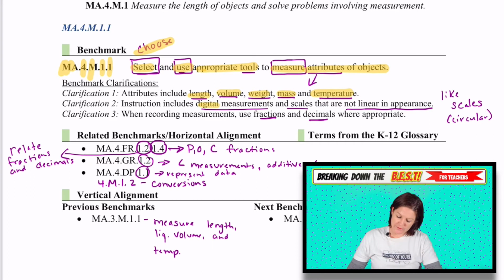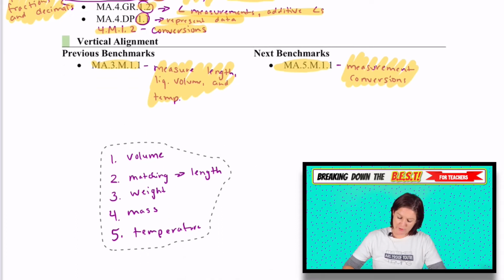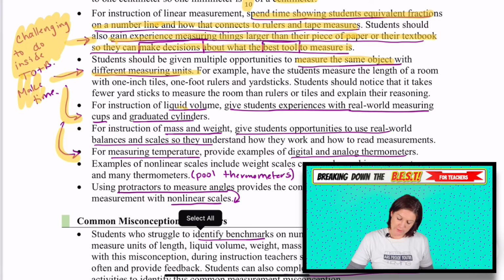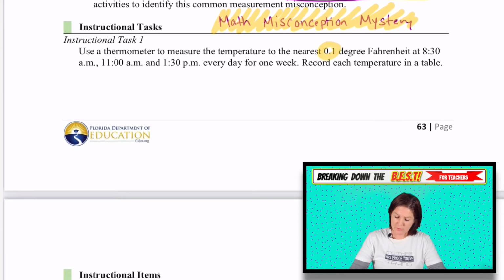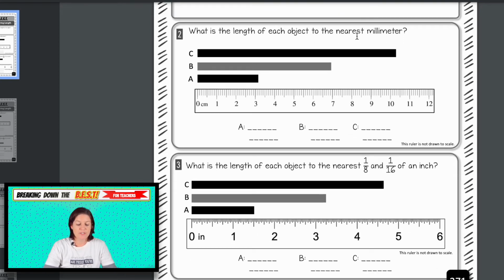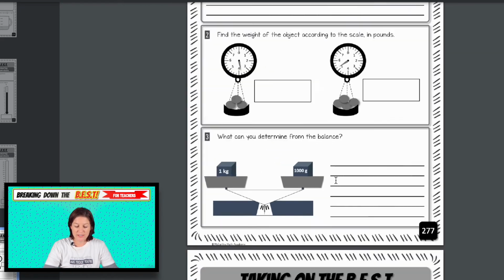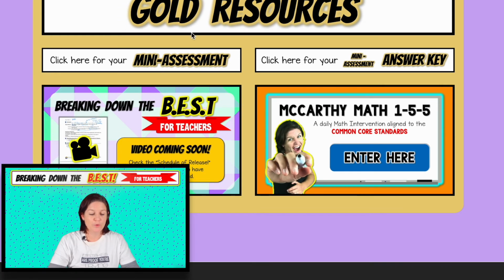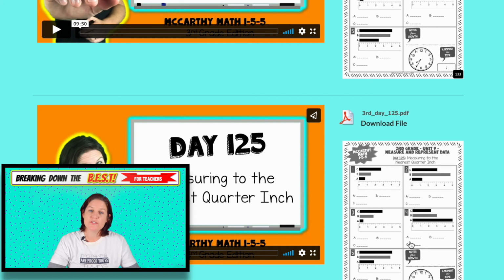MA.4.M.1.1 - Breaking Down the B.E.S.T Standards for Math [FOR TEACHERS]